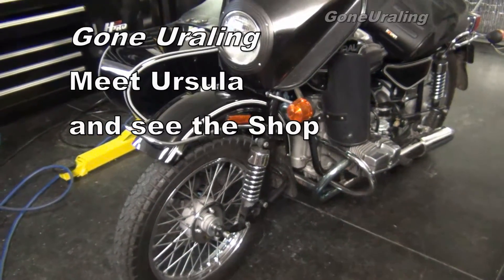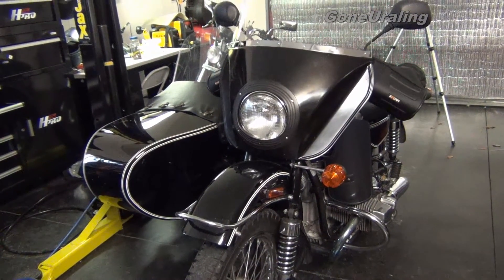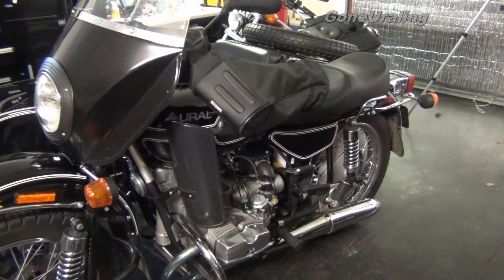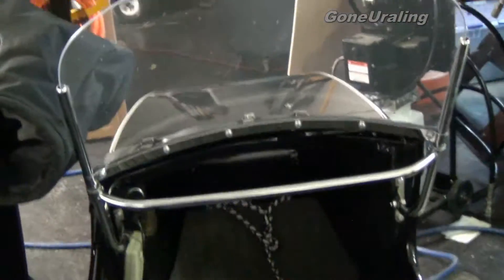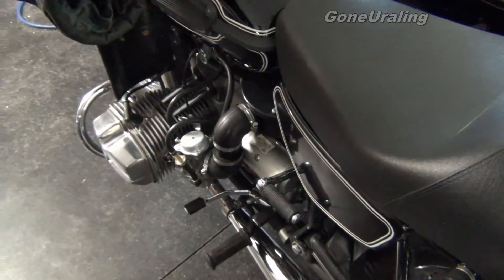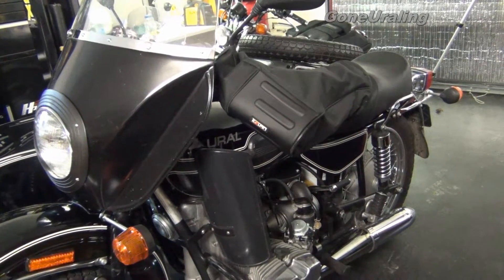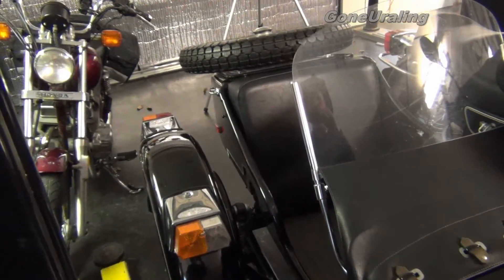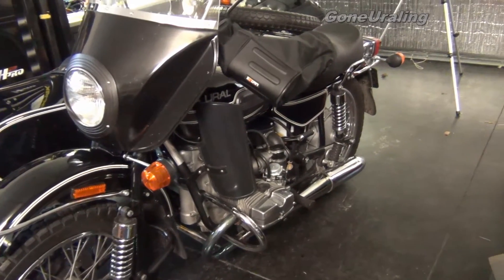Our 2008 Tourist, our bat shop and Benny! Another Gone Uraling Video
If you have no idea what a Ural is, this video will give you a few details. This video introduces Ursula our 2008 Ural Tourist. It also gives you a quick look around our bat shop and you get to meet Benny our Siberian Husky.  I do kind of ramble about in this video but if you are considering a Ural for yourself it might be a good watch.  You never know what you'll see here, from Ural Motorcycles to Chickens!